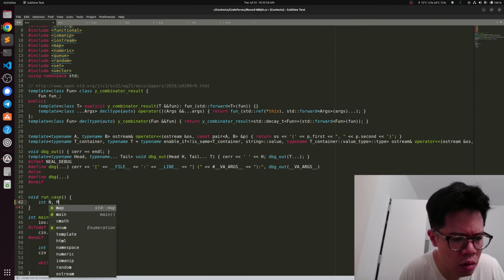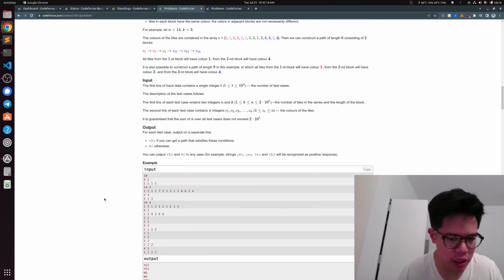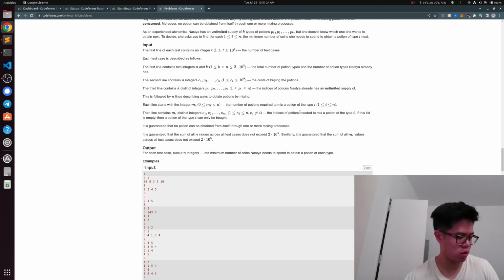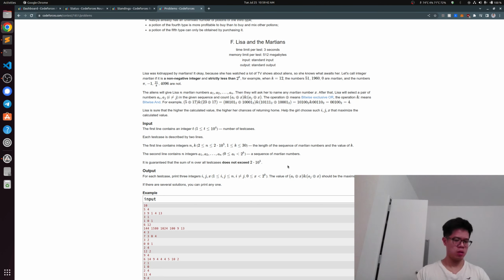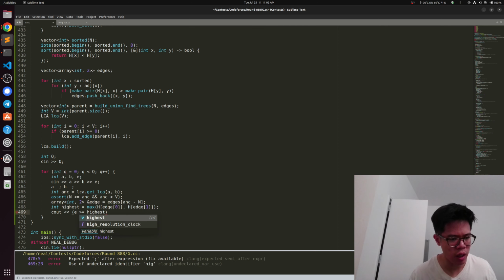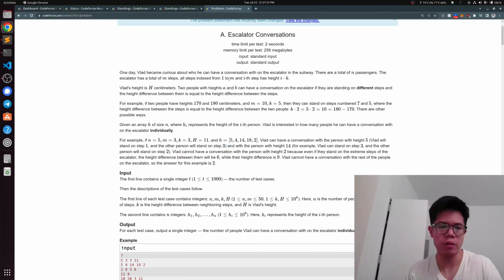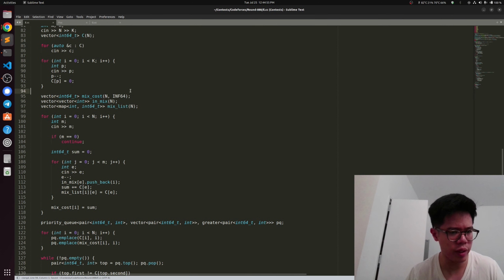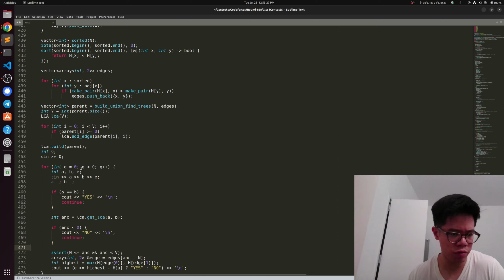Top 5 finish and beating @afternoonish in Codeforces Round 888 (Div. 3)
0:00 Problem A
2:42 Problem B
4:58 Problem C
8:47 Problem D
15:09 Problem E
23:47 Problem F
28:36 Problem G
41:56 Final standings
42:28 Solution to A
43:28 Solution to B
44:47 Solution to C
46:23 Solution to D
48:56 Solution to E
52:06 Solution to F
55:07 Solution to G